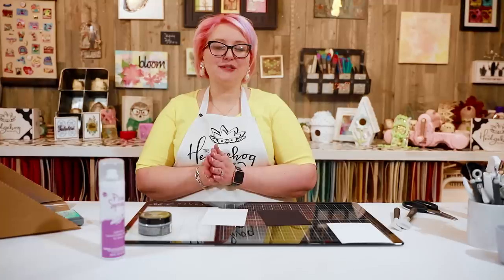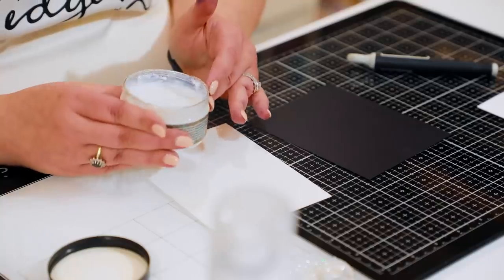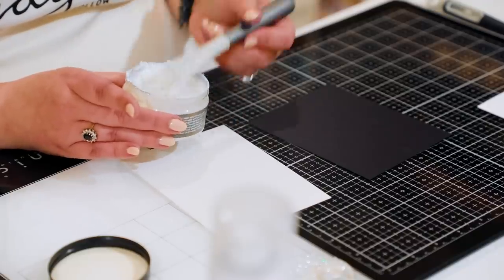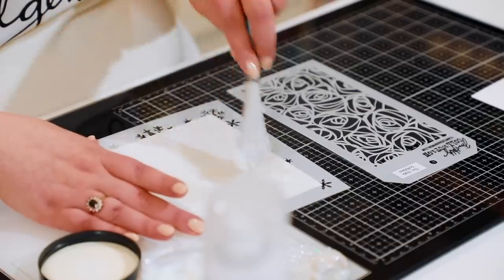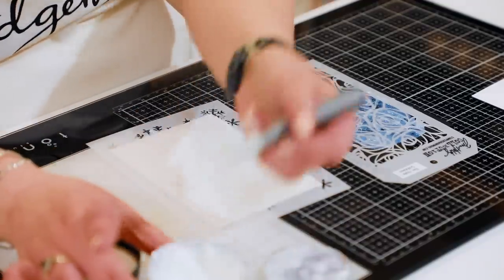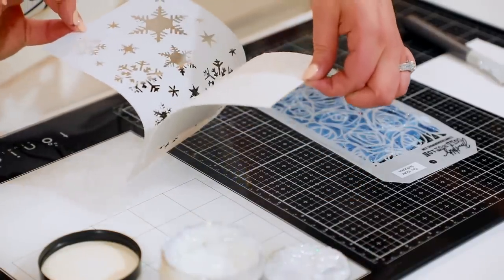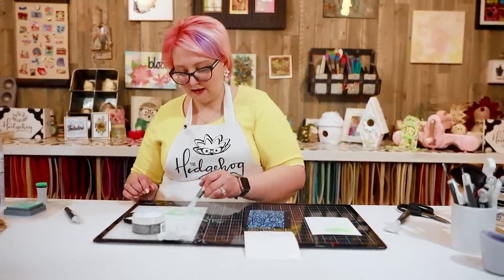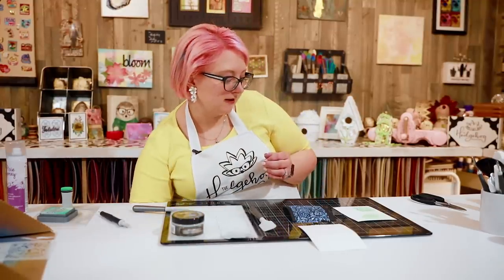Unicorn Paste - Say What?!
Become an HH channel perks member and get 10% off at Tonic Studios US & Worldwide stores every day, 10% off at Ellen Hutson, extra savings at Elizabeth Craft Designs US & EU stores, 10% at the HH store, 15% off at Art Impressions, 15% off at Sunny Studios, 10% off at Ranger Ink and more being added daily!

and code HHOcean19 expires June 18th, excludes BCF sets and Mama Elephant release in the last 30 days

[ Amazon US ]

[ Amazon US ]

[ Amazon US ]

[ Amazon US ]

[ Amazon US ]

[ Amazon US ]

 mixed media simon says stamp stampin up hero arts spellbinders